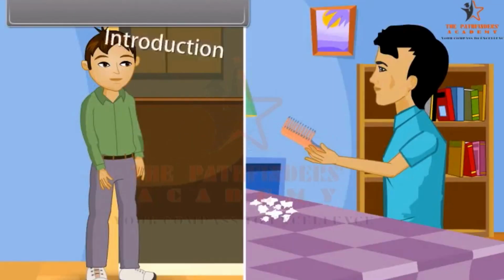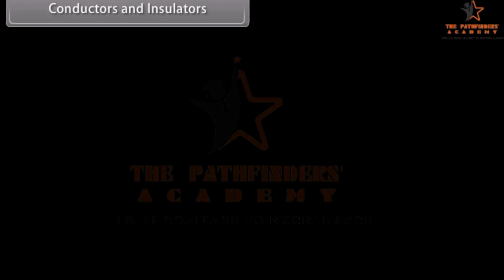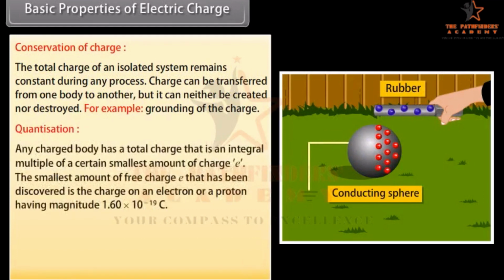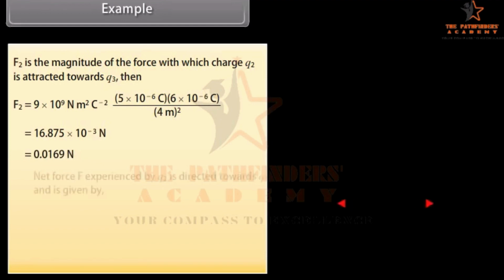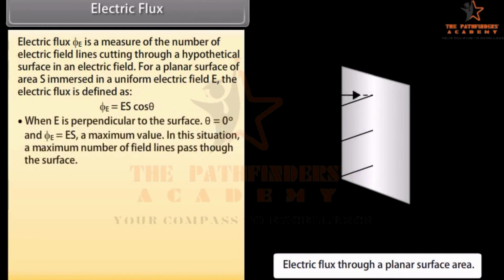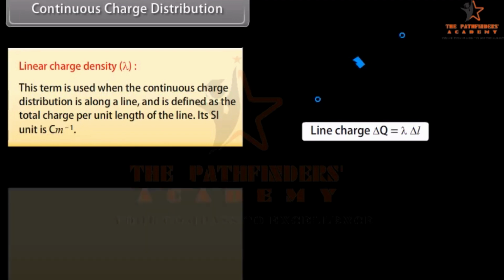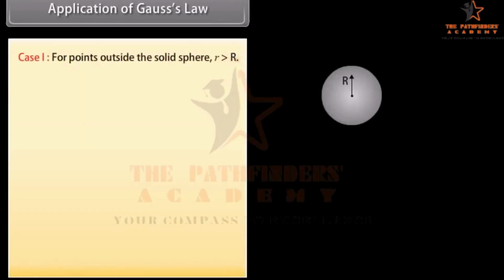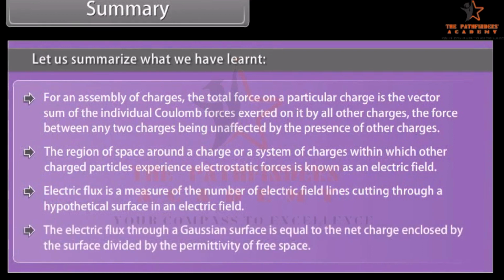ELECTRIC CHARGES & ELECTRIC FIELD || CLASS 12 || CBSE || NCERT || ELECTRIC DIPOLE || GAUSS'S LAW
In this video, we will explore the concepts of electric charges and fields, including electric flux, electric dipoles, and Gauss’s law, as per the CBSE NCERT syllabus for Class 12. We will learn about the properties of electric charges, their interactions, and the forces that arise due to these interactions. We will also discuss the concept of electric flux and its relation to electric charge through Gauss’s law. Finally, we will delve into the concept of electric dipoles and their behavior in an external electric field. Join us as we unravel the fascinating world of electric charges and fields!